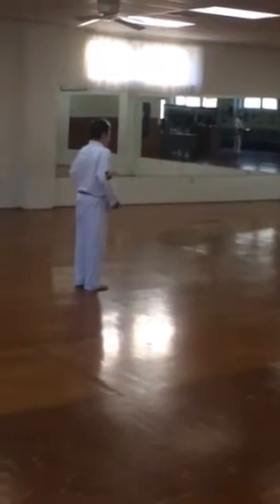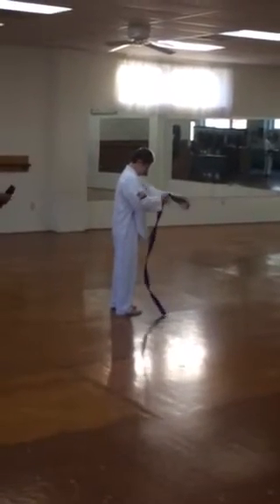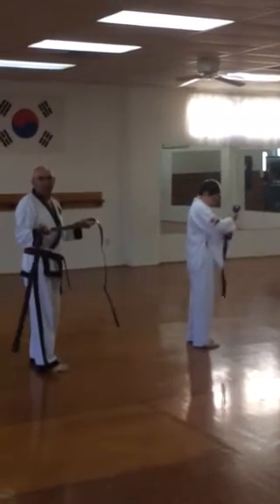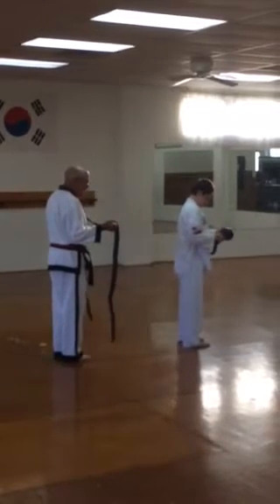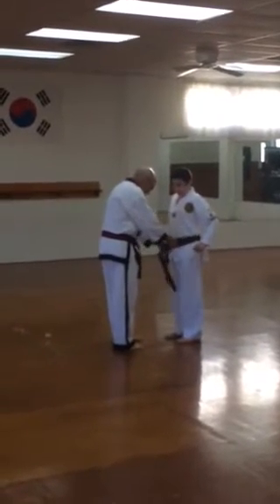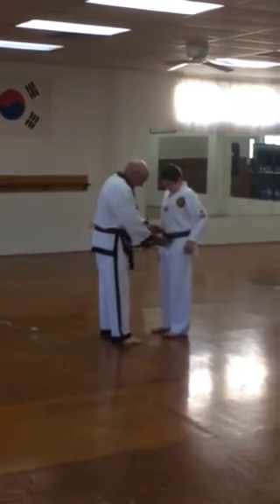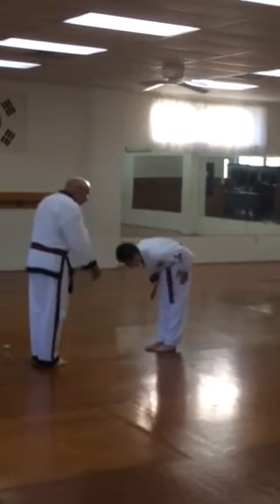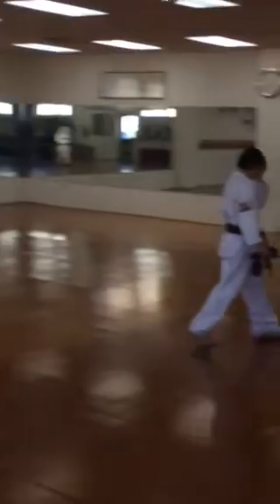Brown belt test